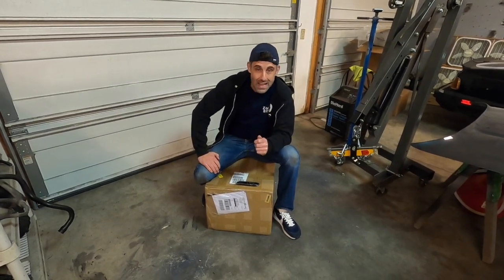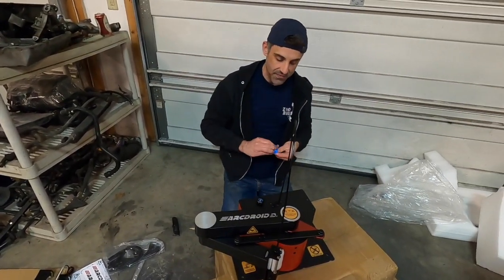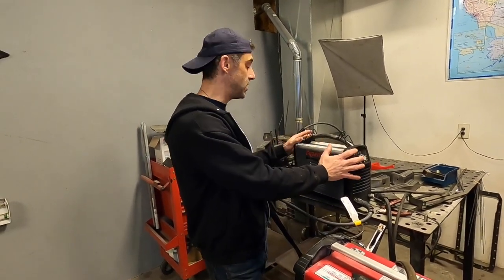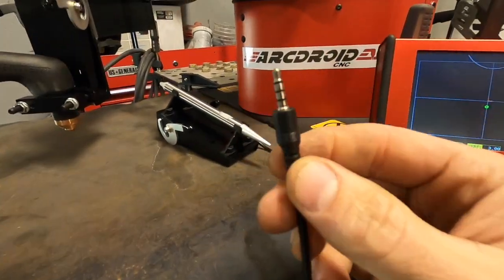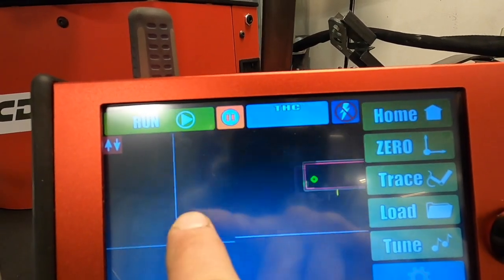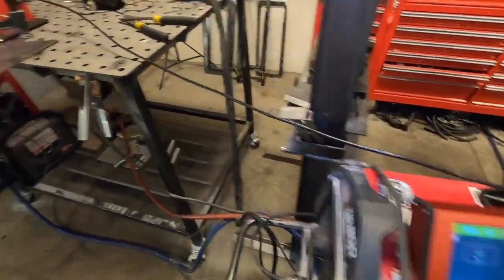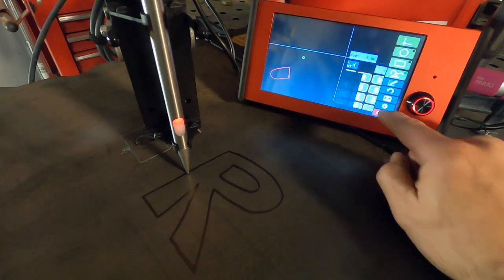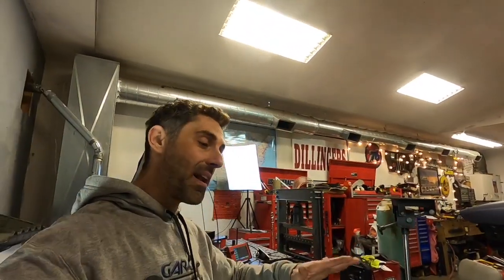The PERFECT Arcdroid CNC Unboxing, But WHY?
This is an Arcdroid CNC Plasma Cutting Machine unboxing. Fully automated, out of the box ready to cut! This Arcdroid comes with the CNC machine, Screen, Stylus, and calibration rack.

This is the most unique tool I have seen in over 10 years. It's an affordable, easy way for hobbyists to get into CNC Plasma Cutting. Just provide Plasma Cutter and you're ready.

This does not require any CAD experience to set up and start cutting, but for more advanced users, this will work seamlessly for more complex geometries using Fusion 360!

0:00 Unboxing
4:04 Plasma Cutter
5:26 Quick Tour
8:50 First Cut Using On-Screen Geometry Only
11:22 SimpleTrace Cut an "R" I drew up!

The Plasma Cutter I used - Hypertherm Powermax 30xp: